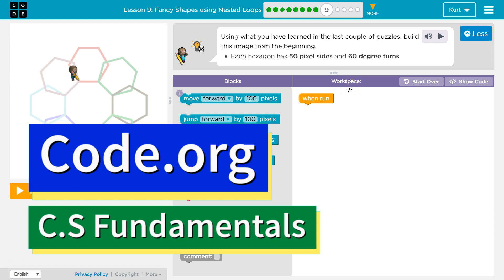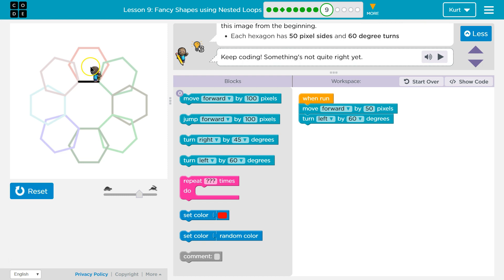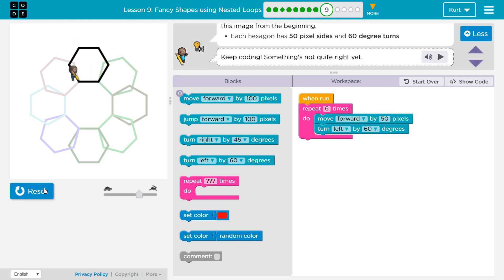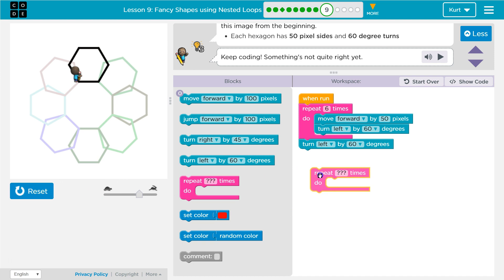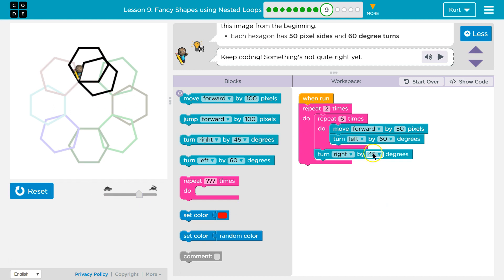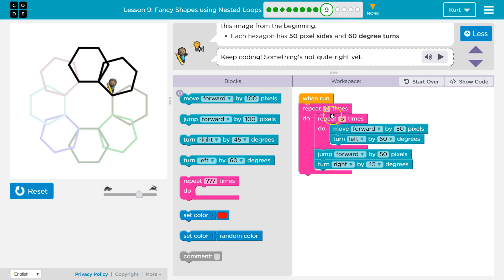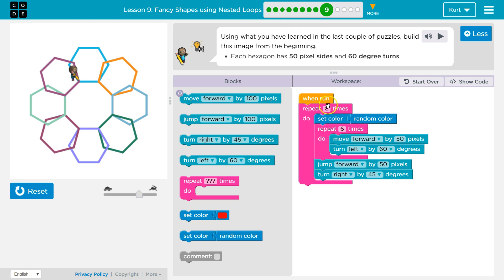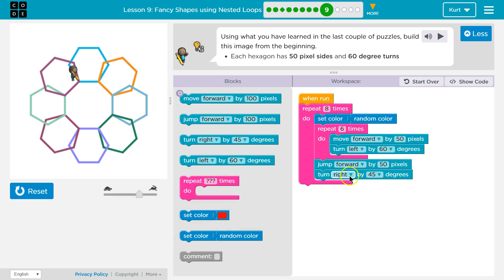Code.org Course E Lesson 7.7 D Fancy Shapes using Nested Loops | Answers Explained | Part D